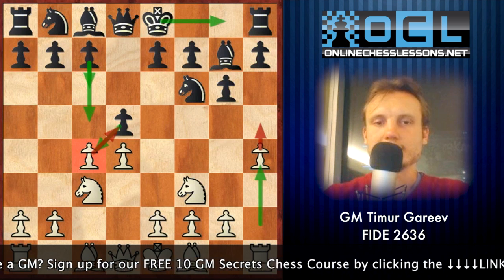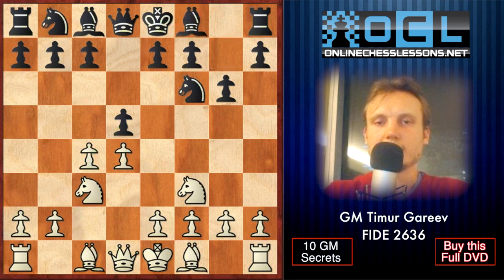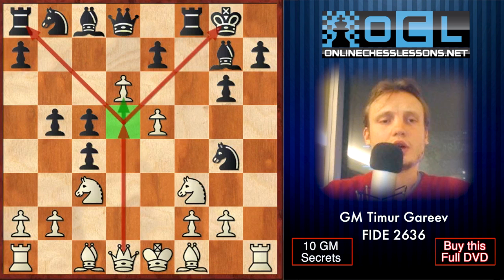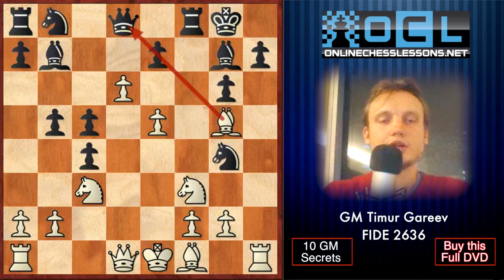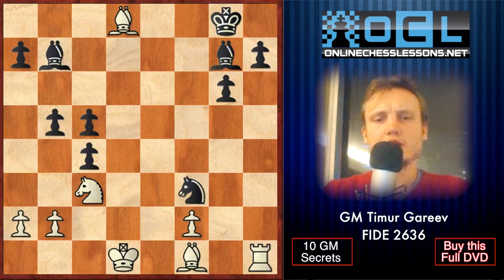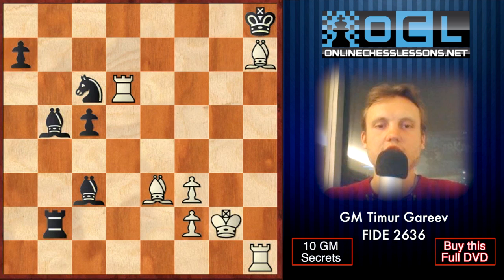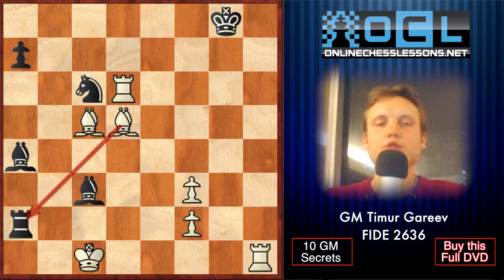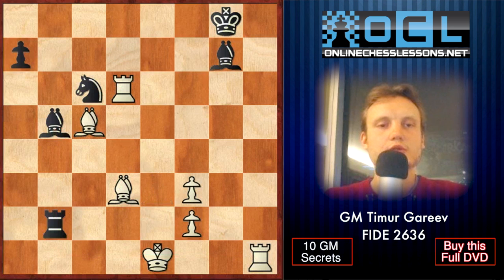The Aggressive 5.h4 Grunfeld Gambit! - GM Gareev (EMPIRE CHESS)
The Aggressive 5.h4 Grunfeld Gambit!

This DVD for Intermediate to Advanced Players looks at the variations associated with 5.h4 in the Grunfeld and is termed ‘The Grunfeld Gambit’ by Timur as he often sacrifices the Pawn with h5.

Gareev discusses the main ideas of the 5.h4 pawn launch in conjunction with 5…dxc4. The White idea of Rxh7 ‘sacrificing a Rook’  is a critical White attacking idea but the play prior to that is important too and detailed analysis is given for both Black’s defensive resources and White’s best way of maintaining the advantage in this dynamic variation.